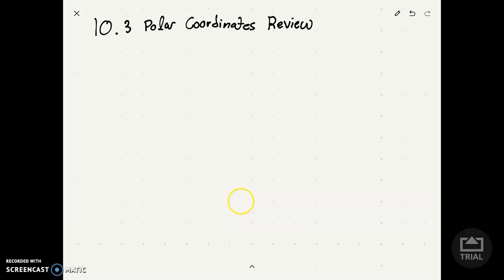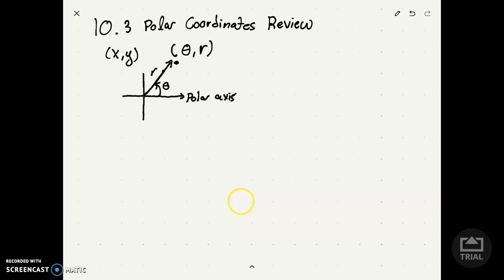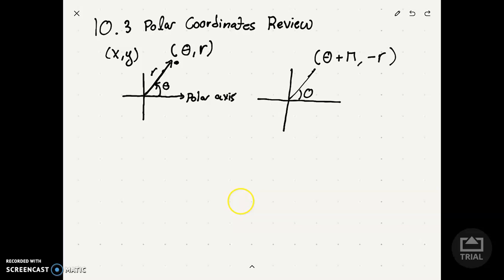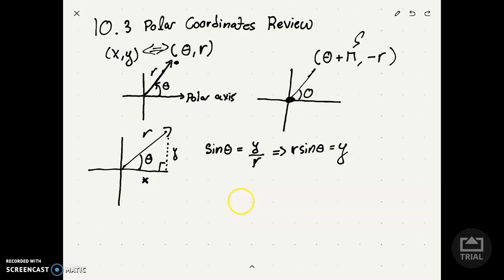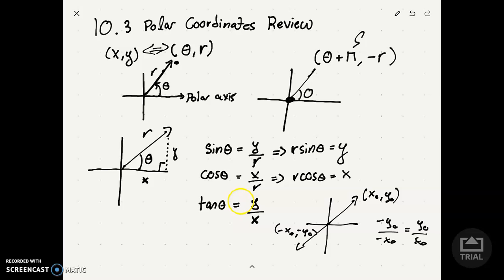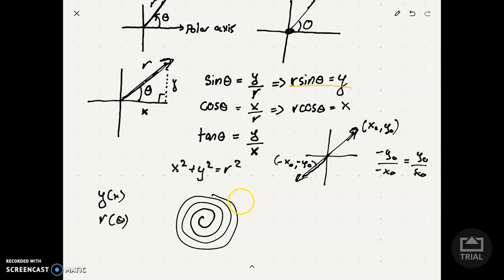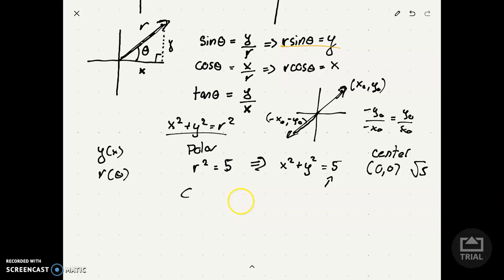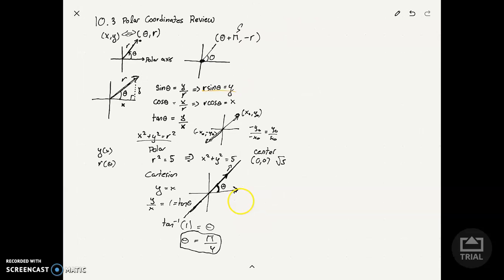10.3 Polar Coordinates Review